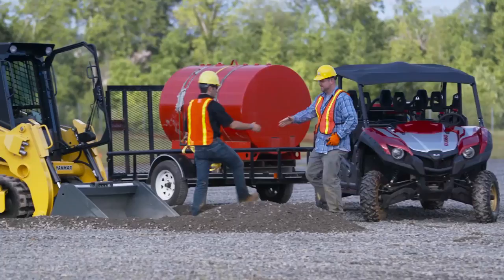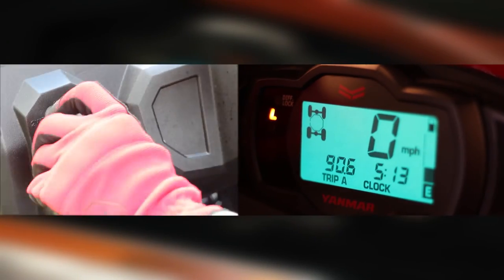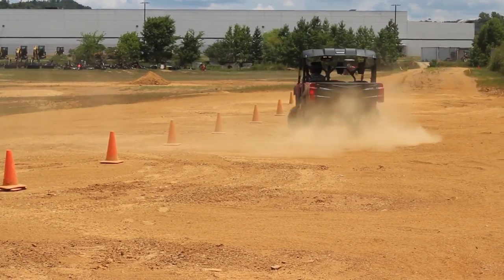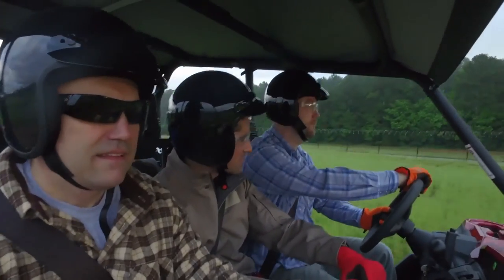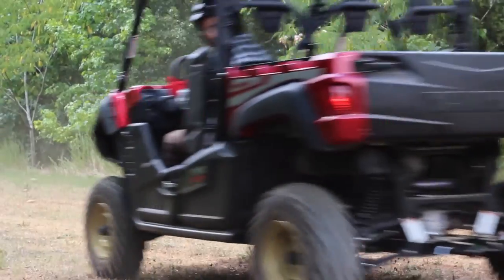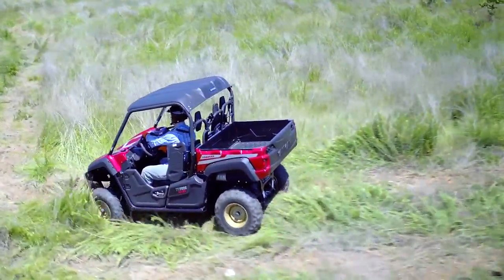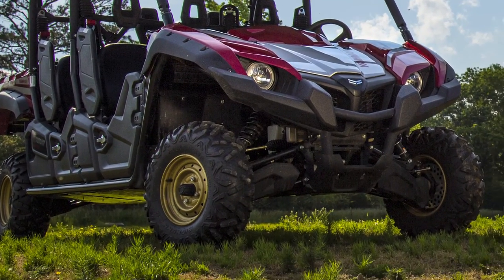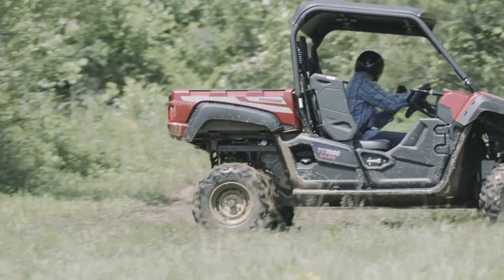Utility Vehicle | Bull Series 2